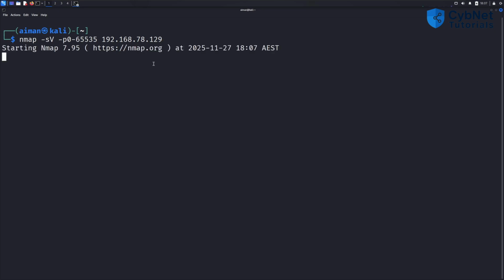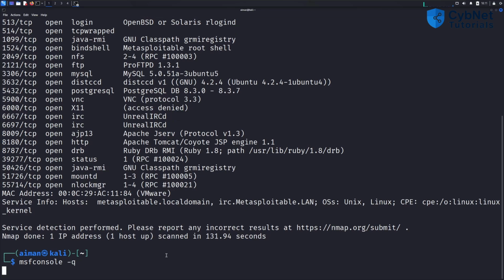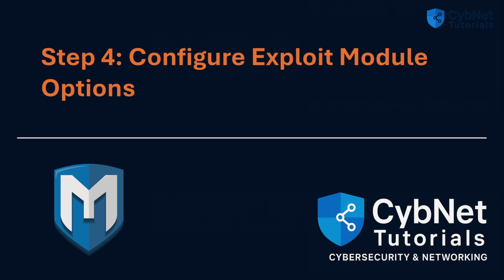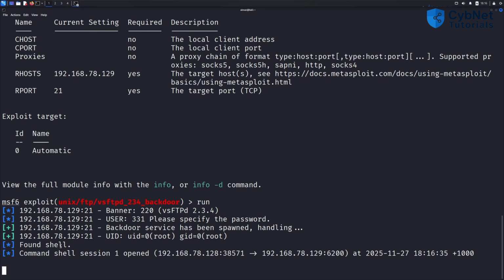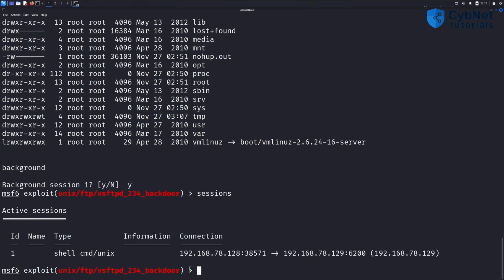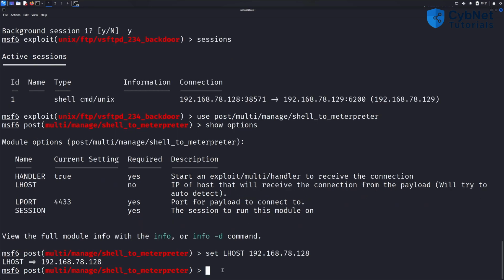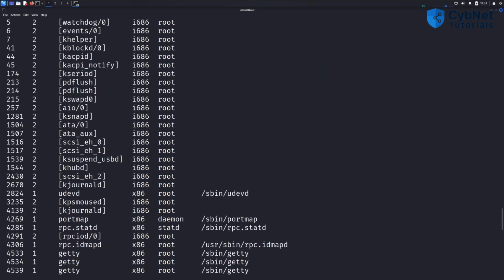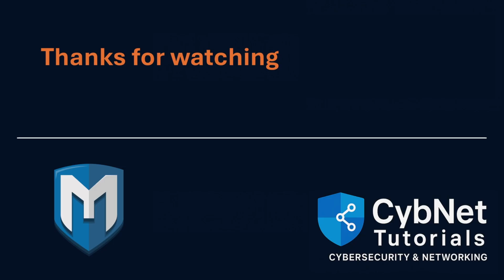Metasploit Tutorial: Exploit a Vulnerable Machine on Kali Linux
In this tutorial will go step-by-step through exploiting the backdoor vulnerability using the Metasploit Framework on Kali Linux. Follow these structured steps to understand and execute this exploit.

00:14 Step 0: Scan the Target for Open Ports and Vulnerabilities
03:03 Step 1: Start Metasploit Framework
03:43 Step 2: Search for the Exploit Module
04:52 Step 3: Select and Use the Exploit Module
05:42 Step 4: Configure Exploit Module Options
07:04 Step 5: Execute the Exploit
09:10 Step 6: Background the Current Shell Session
10:25 Step 7: Upgrade Shell to Meterpreter
13:29 Step 8: Interact with Meterpreter Session
14:37 Step 9: Download Files from Target System